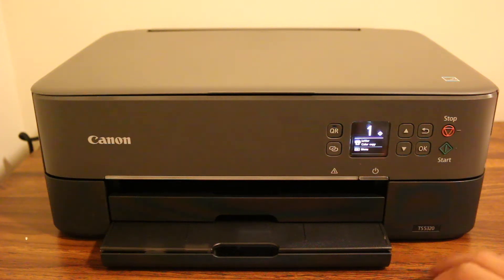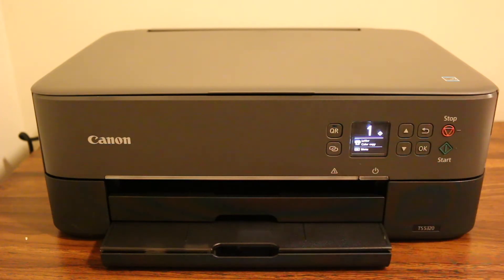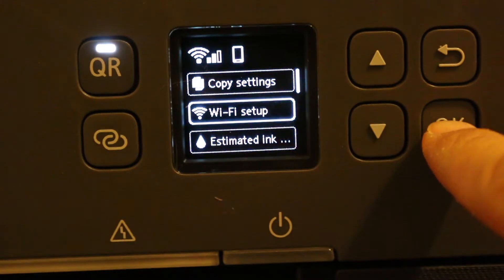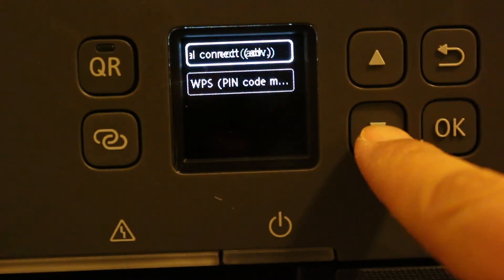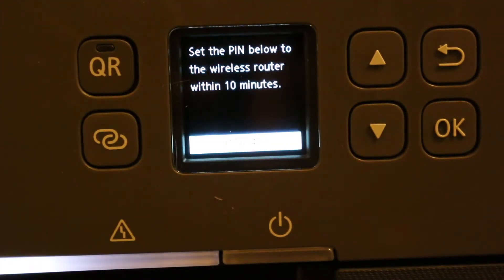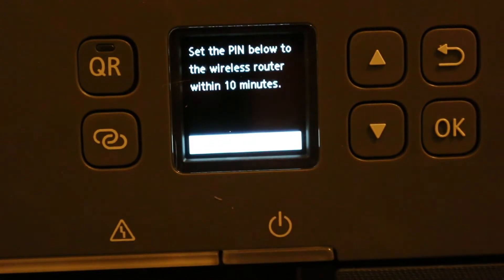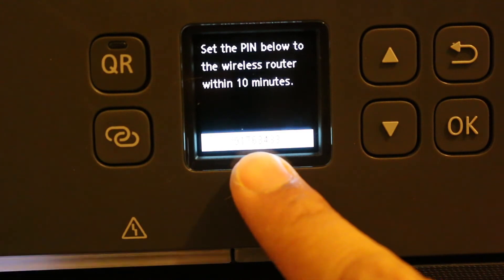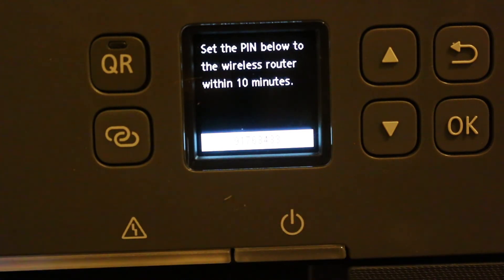Canon TS5320 WPS PIN Number review.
Follow these easy steps to find the wps pin number of your canon pixma ts5320 all-in-one printer. You can use this pin number to setup the wifi setup of your printer.